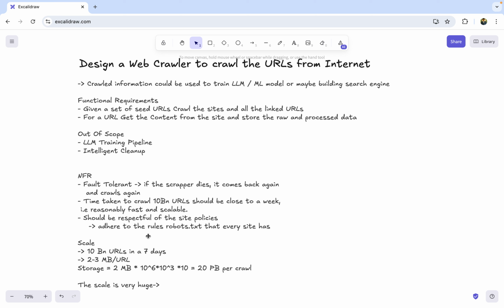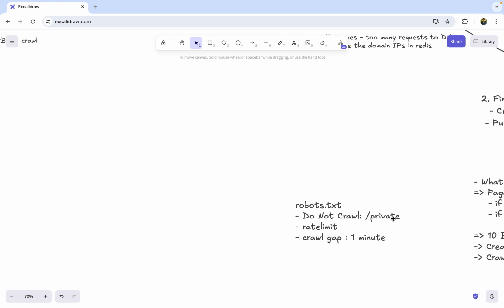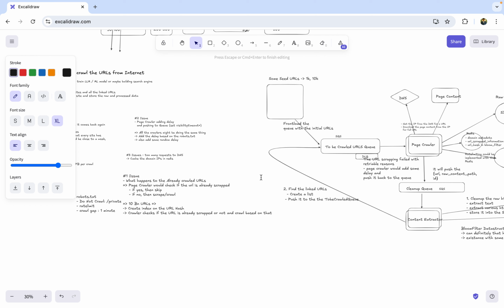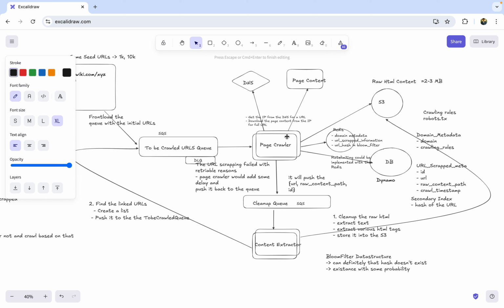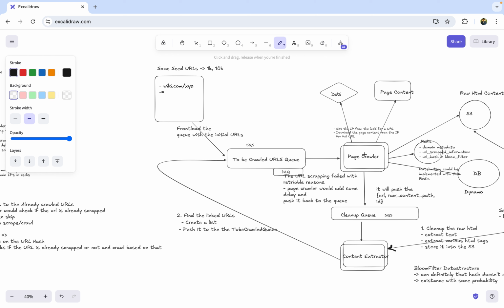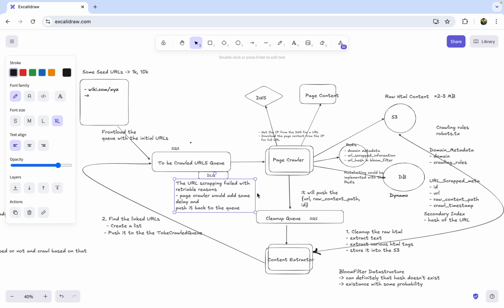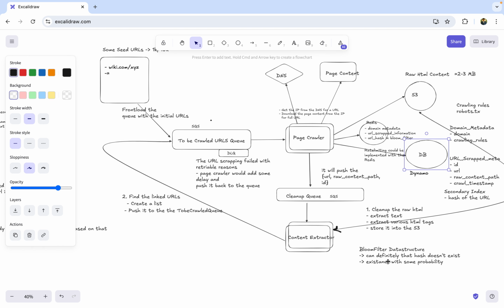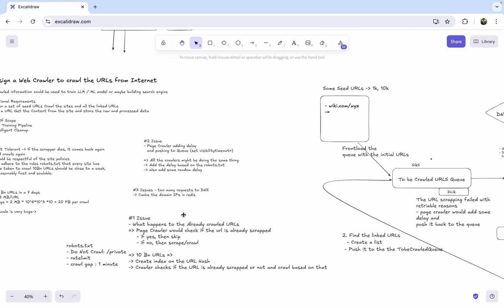Web crawler architecture | System Design Interview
In this video, I will dive into System Design and explore the architecture of a Web Crawler!

What is a Web Crawler?
A web crawler, also known as a spider, is a program that automatically searches and extracts data from websites.

Use Cases:
LLM Training: Web crawlers feed vast amounts of web data to train Large Language Models (LLMs) like myself, enabling us to learn from the internet and improve our language understanding!
Search Engines: Web crawlers help search engines like Google index web pages for efficient searching.
Data Mining: Extract data from websites for market research, sentiment analysis, and more.

In this video, I will cover:
- Deep Dive